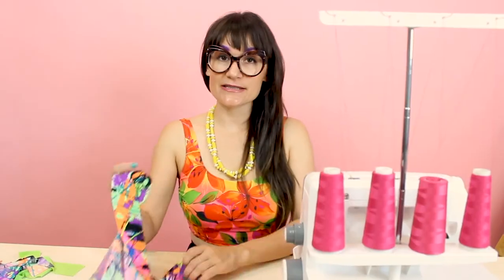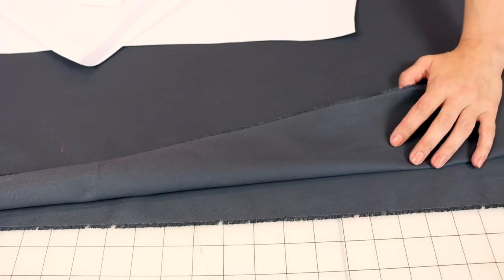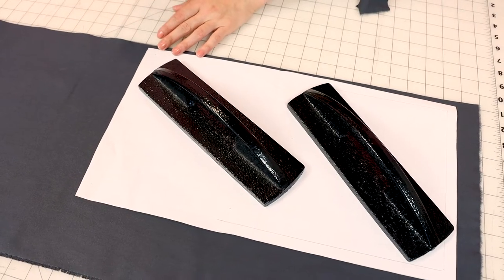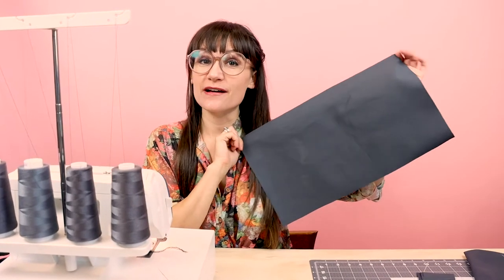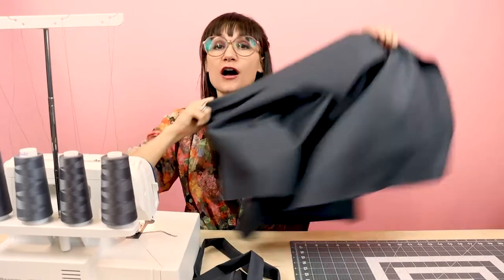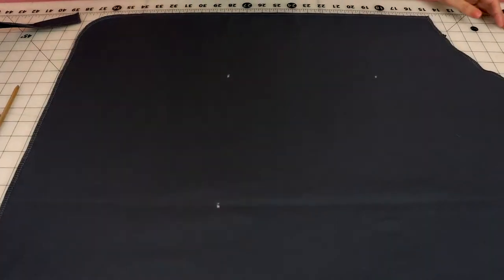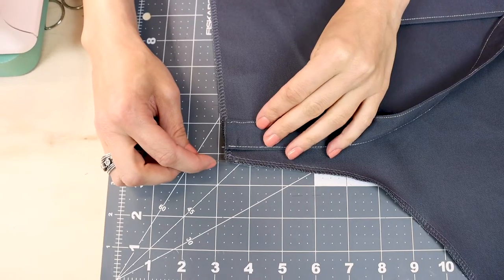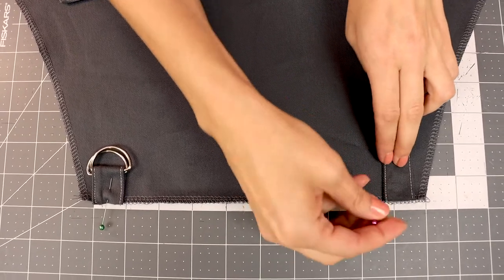How to Sew an Apron DIY With Pattern | Sew Anastasia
How do you sew an apron with two pockets and an adjustable neck strap diy style at home? Fashion designer Anastasia Chatzka shows you how on your home sewing machine in her latest tutorial. Sew along with her downloadable pdf apron pattern!